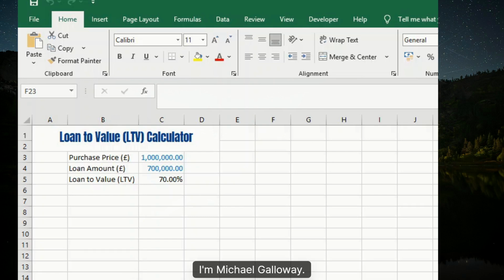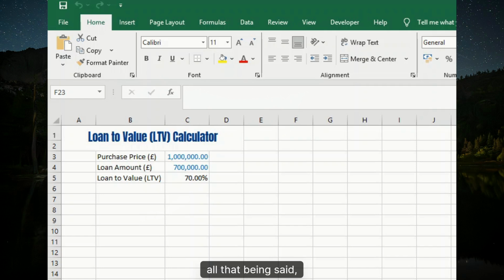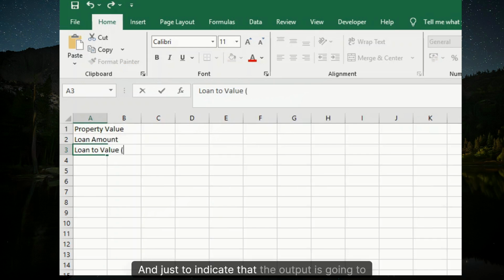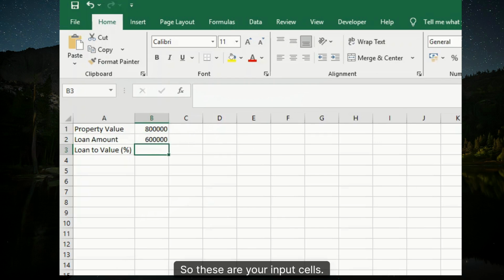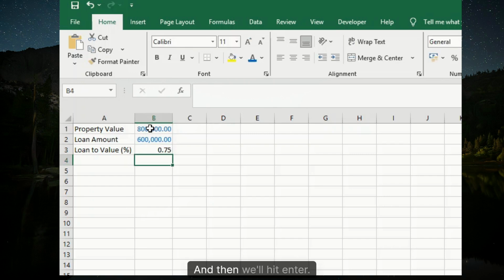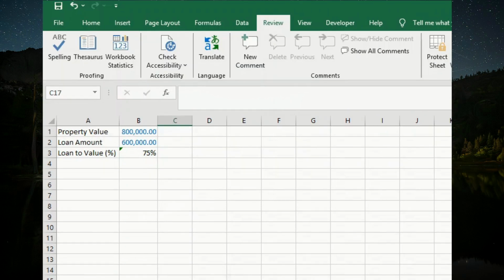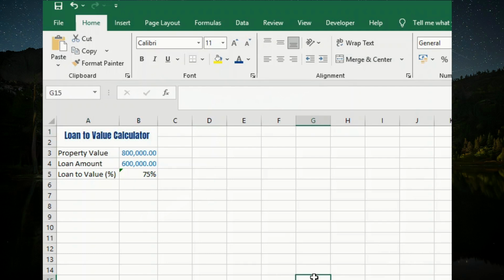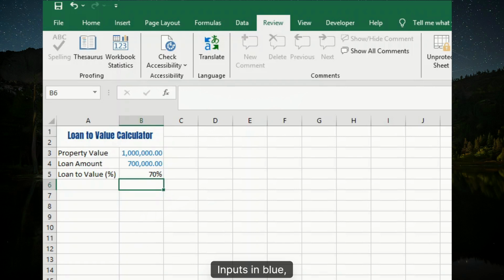How to Build a Loan to Value (LTV) Calculator in Excel | Step-by-Step Tutorial + Free Download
Build Your Own Loan to Value (LTV) Calculator in Excel – Step-by-Step Tutorial

In this quick walkthrough, I’ll show you exactly how to build a professional Loan to Value (LTV) calculator in Excel — perfect for property developers, brokers, and investors who want fast, accurate funding analysis.

📌 What You’ll Learn:

* How to calculate Loan to Value (LTV) from scratch
* Structuring the formula for live deal use
* Formatting your spreadsheet for clarity and speed
* Developer-focused use cases for LTV analysis

Let’s get sharper, smarter, and fully funded.